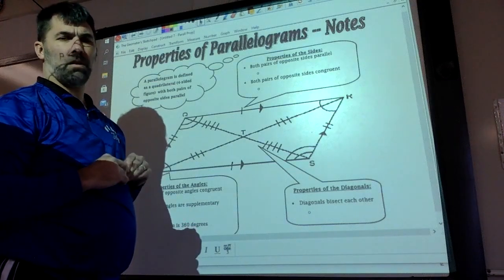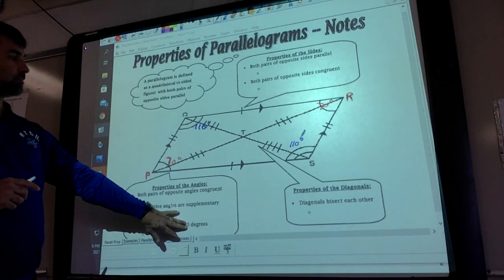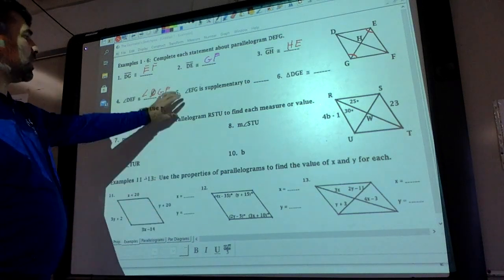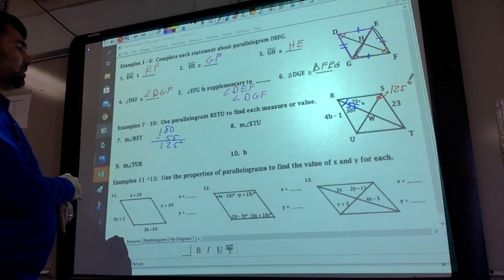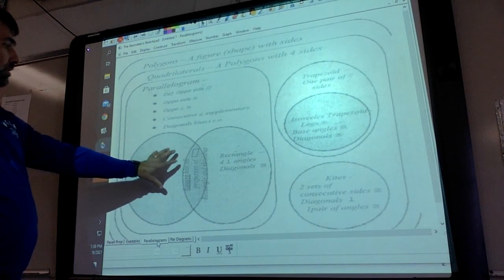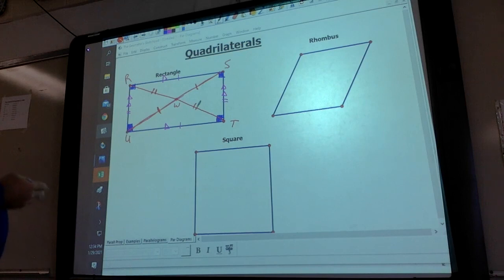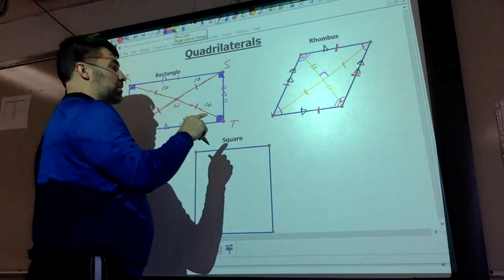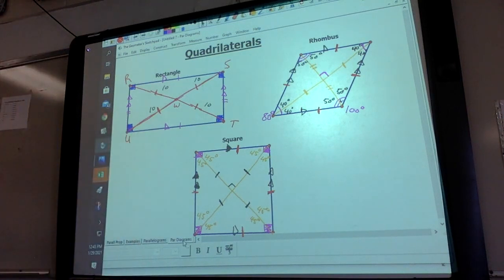Properties of Parallelogram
Identify and use the properties of all parallelograms including squares, rectangles, and rhombus